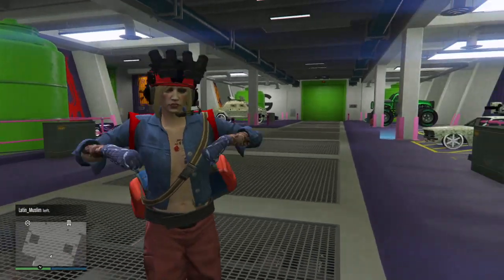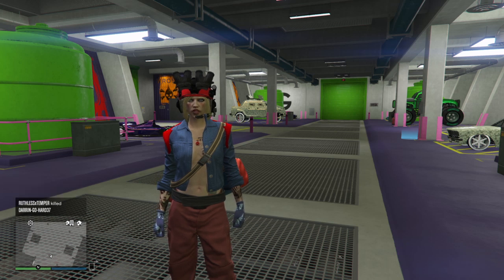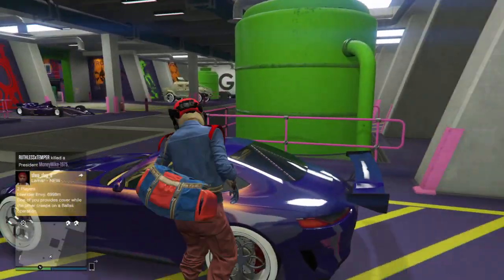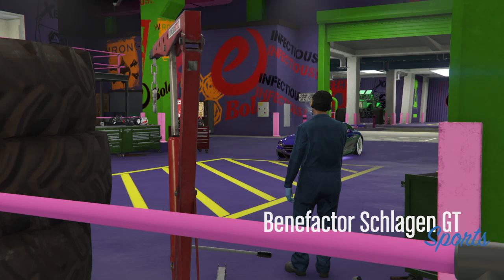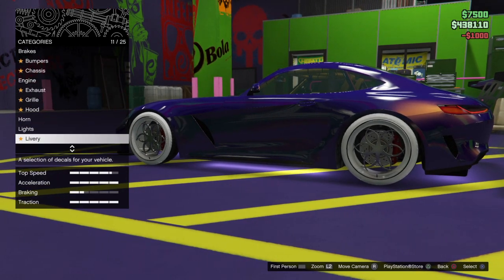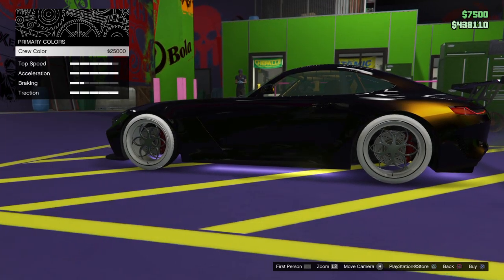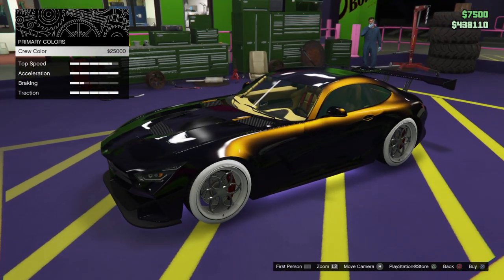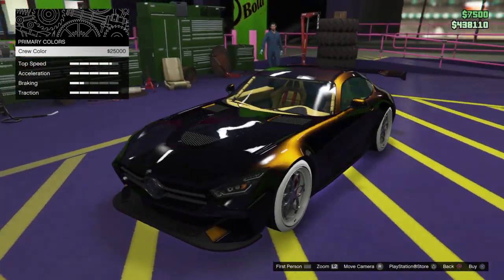NEW Car To Car Merge Glitch PATCHED!!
this car to car merge glitch was the most easy glitch of them all!!! will be missed so much!!